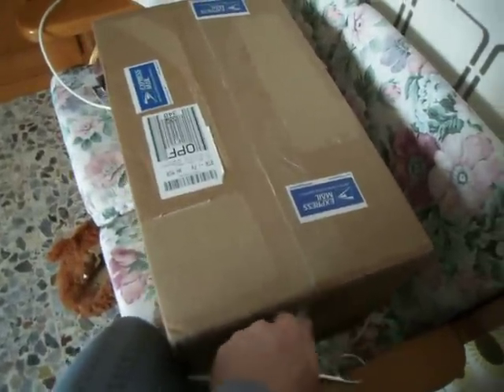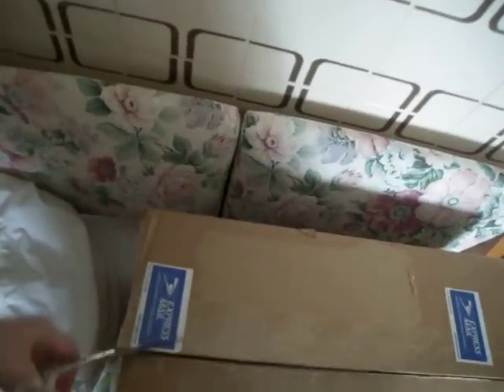my new CFX silicone mask: Grey the alien \ Frieza the tyrant!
unpacking video of my new 2012 CFX silicone mask: Grey the alien, customized for my in Frieza, the alien tyrant from Dragonball Z